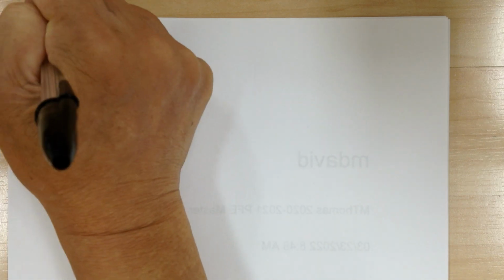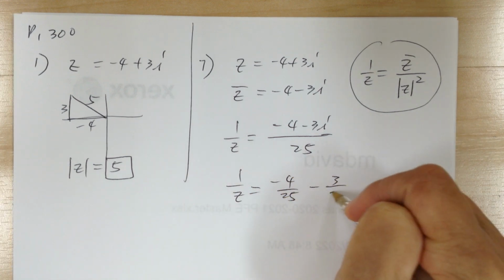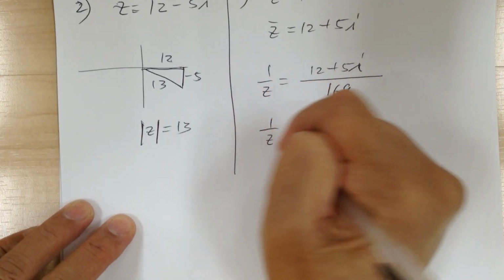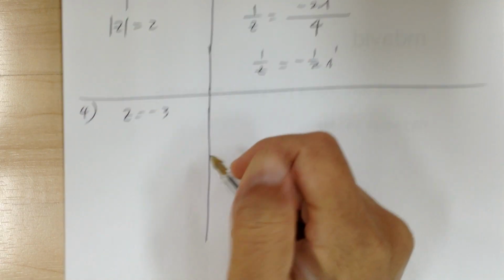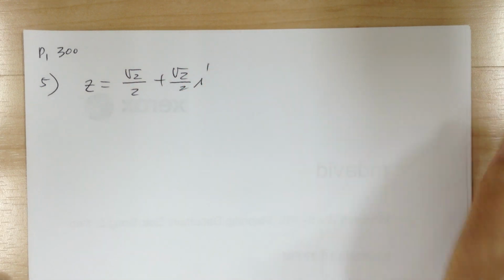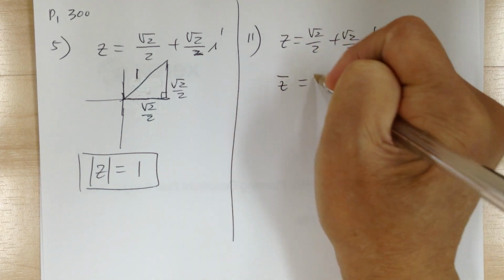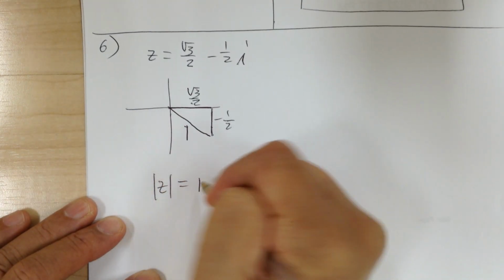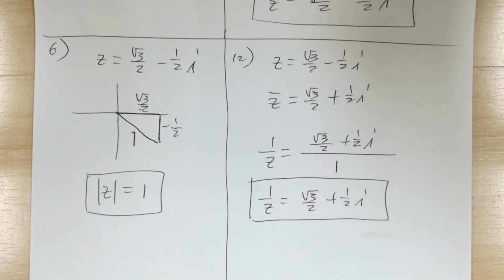Algebra 2 p.300 #1-12 all